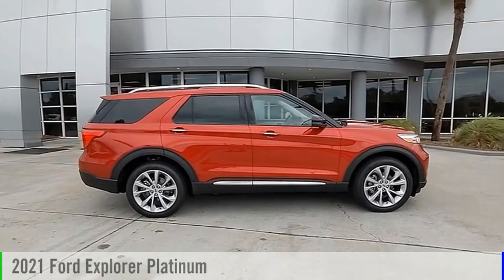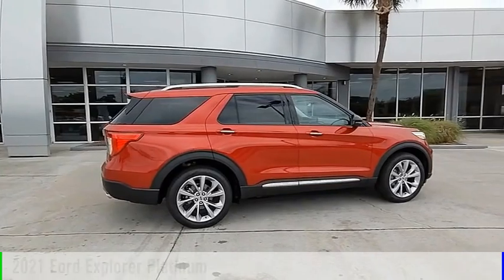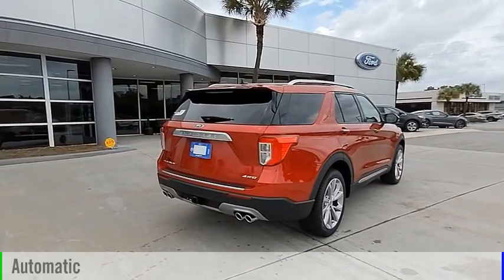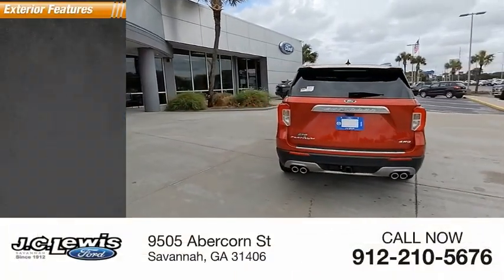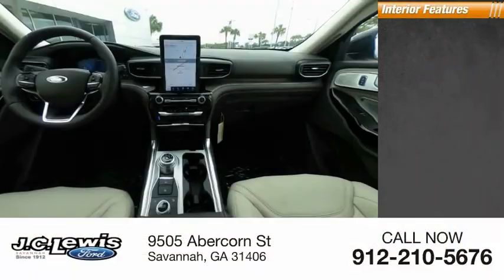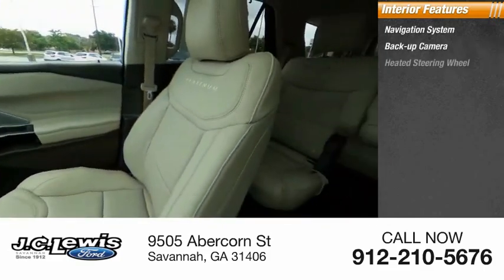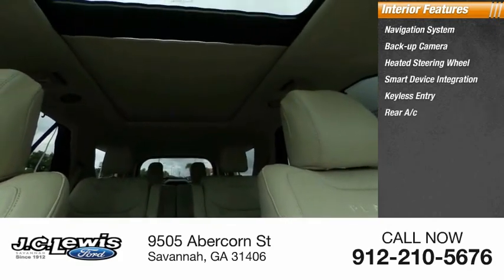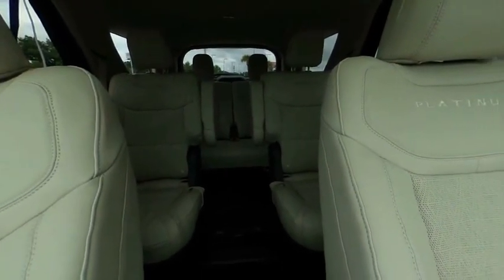2021 Ford Explorer E10118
2021 Ford Explorer Platinum

Skip the dealership! WE DELIVER!!! Pick out the vehicle you want, call us or reserve online! We can complete all paperwork electronically and deliver your new vehicle to your door. It's that easy!Rapid Red Metallic Tinted Clearcoat 2021 Ford Explorer Platinum 4WD 10-Speed Automatic V6 4WD.Recent Arrival! Price does not include tax, tag, title and license. Additional rebates and incentives may be available. Please see dealer for details. Price includes: $1000 - Buy Ford Now Sales Event Retail Bonus Cash. Exp. 05/03/2021